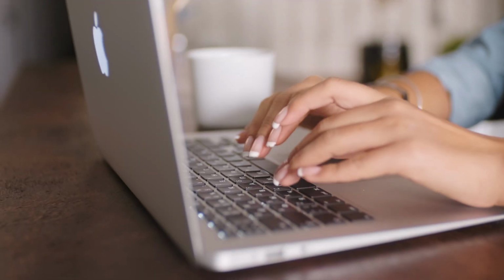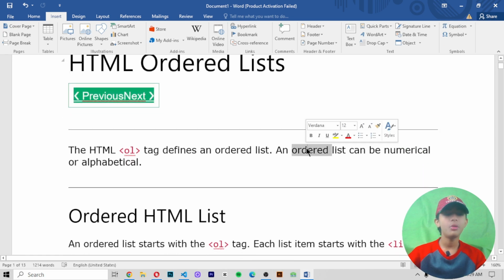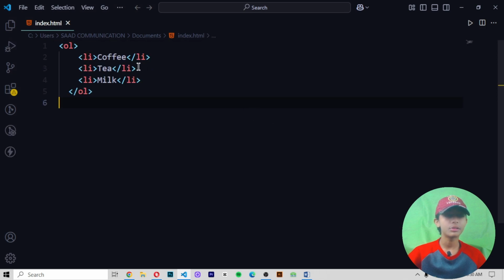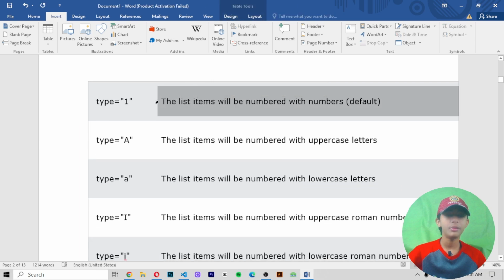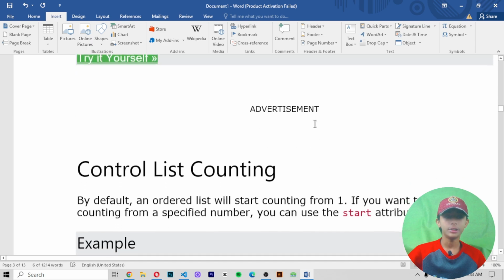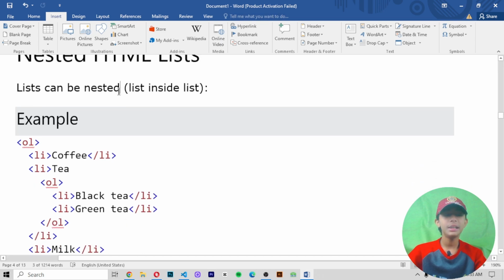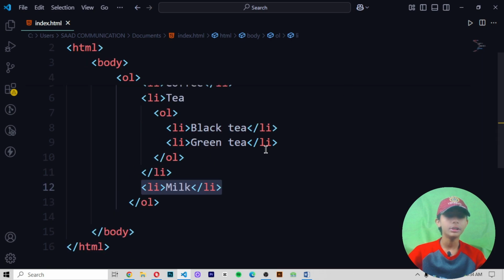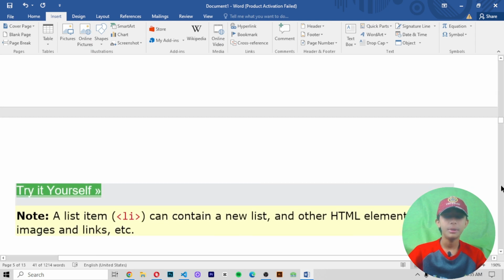Hack Project Of Ordered List In Html {Full Stack Web Development Full Course From Scratch} Class #76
This video is about Hack Project Of Ordered List In Html {Full Stack Web Development Full Course From Scratch} Class #76

Suggested Courses:
❤️ Complete Clones